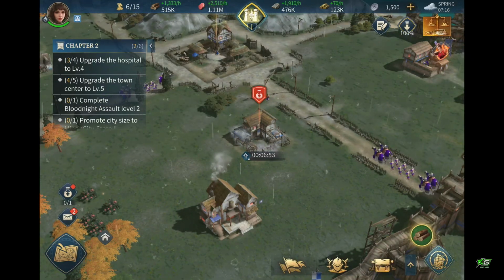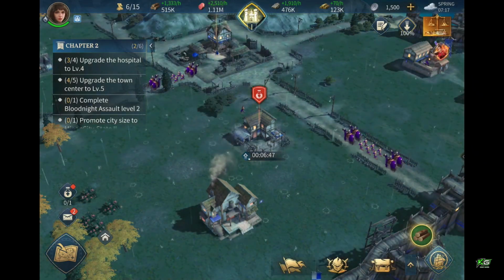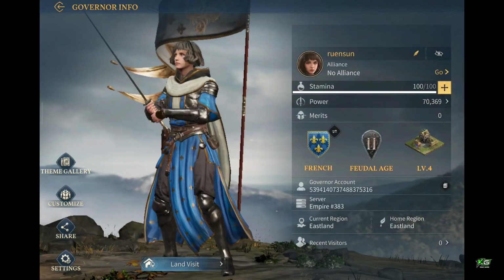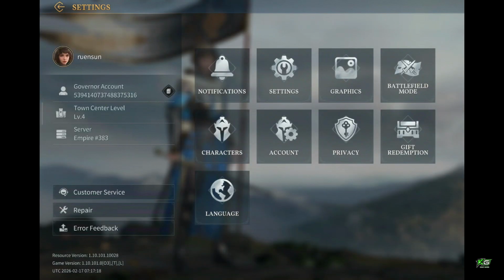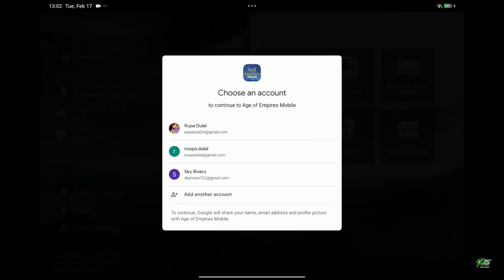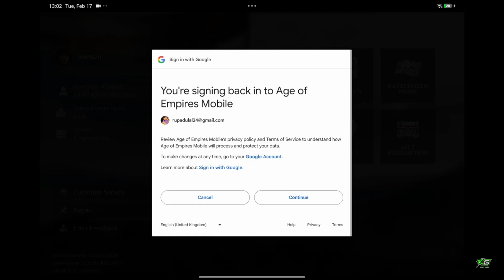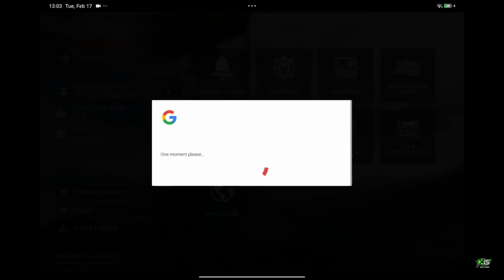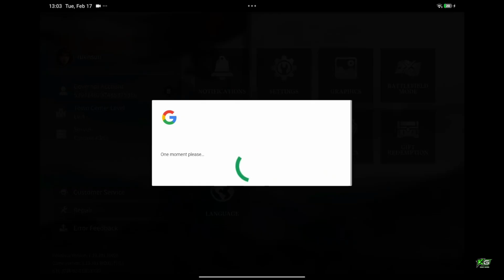How to Connect Age of Empires with Google Account?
Want to connect your Age of Empires account with Google to save progress and enable easy login? In this simple step-by-step tutorial, I’ll show you how to link your Google account safely using the in-game settings.